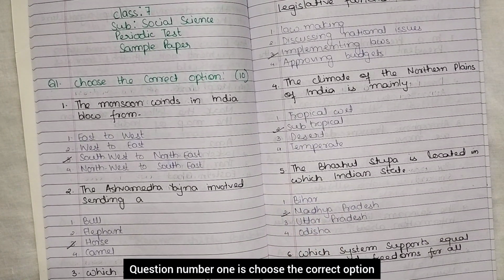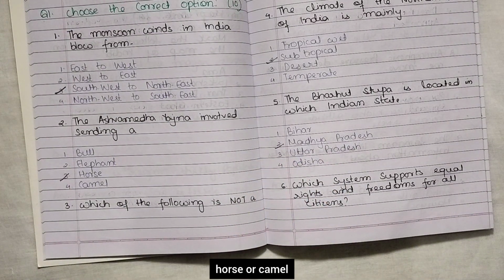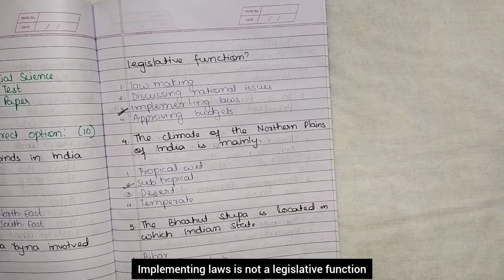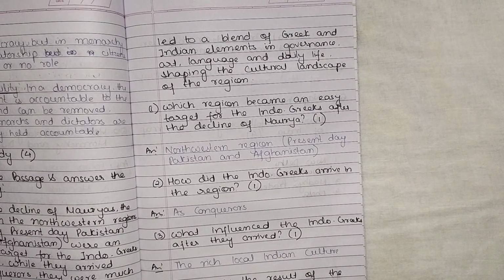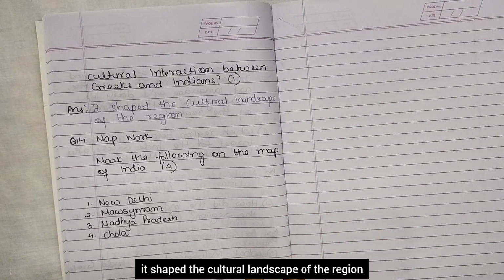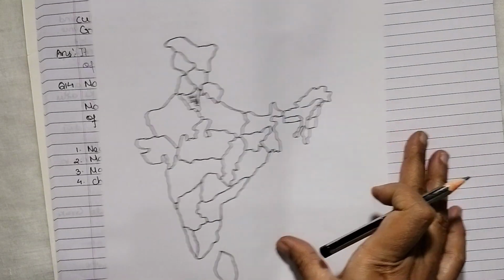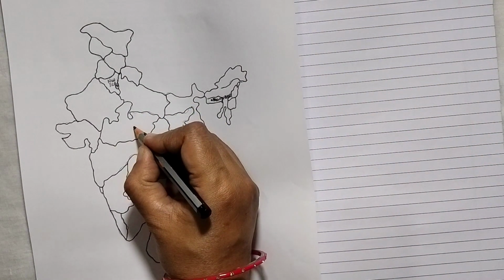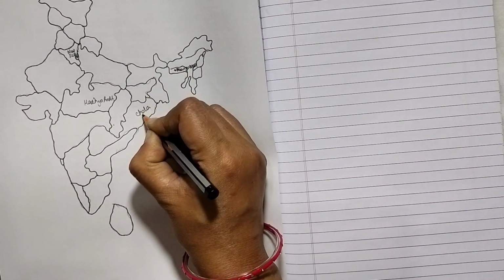Class 7 Social Science Solved Sample Paper I Unit Test/ Periodic Test 2025-26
Class 7 Social Science Solved Sample paper is covered in this video.